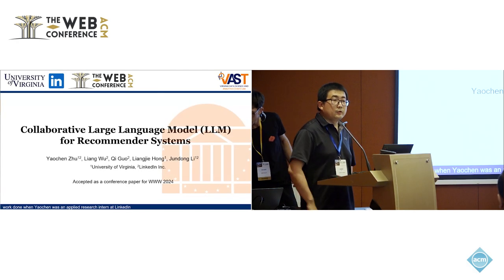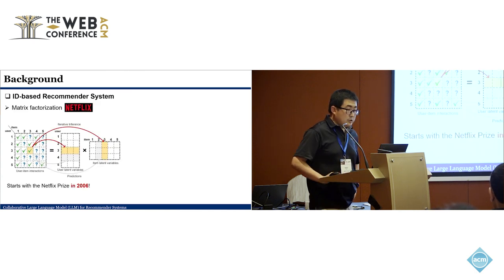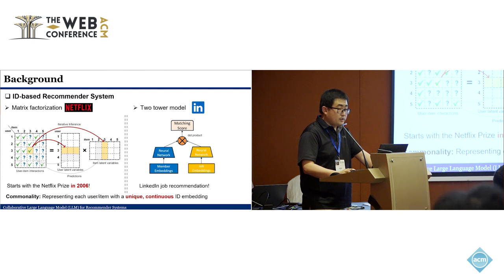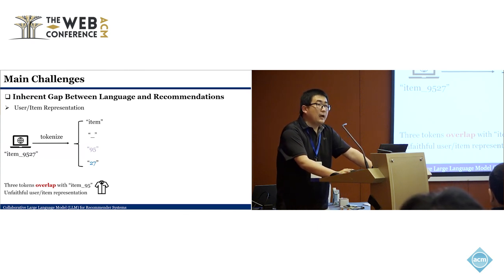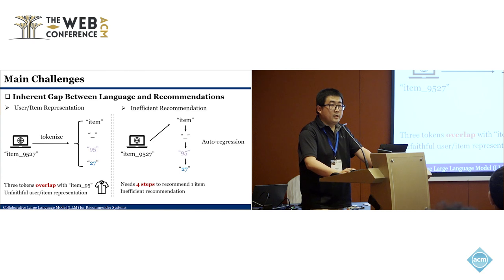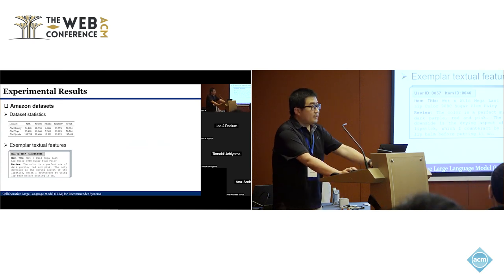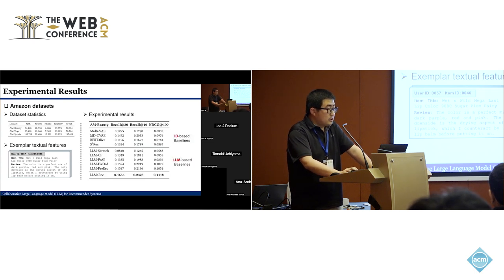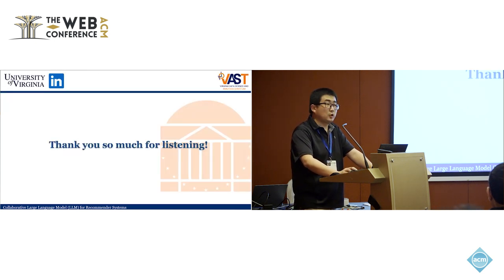Collaborative Large Language Model for Recommender Systems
Yaochen Zhu, University of Virginia, Charlottesville, VA, USA